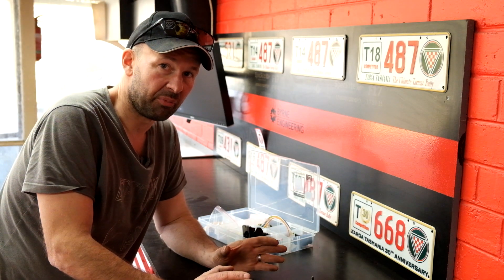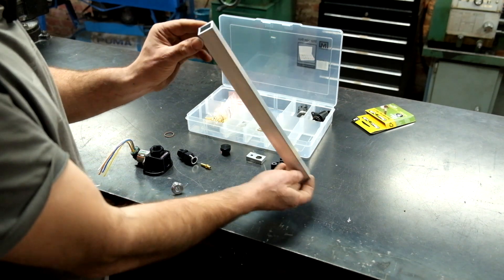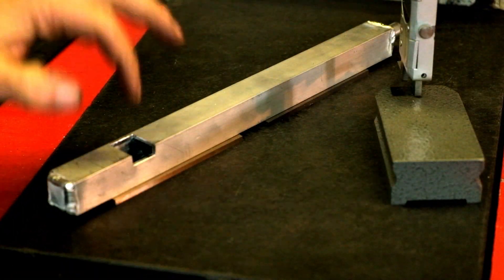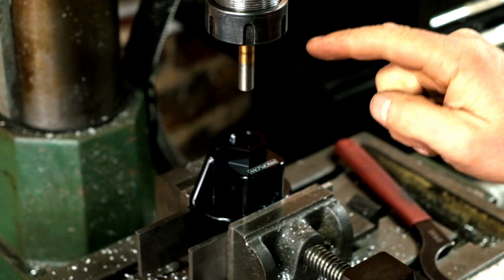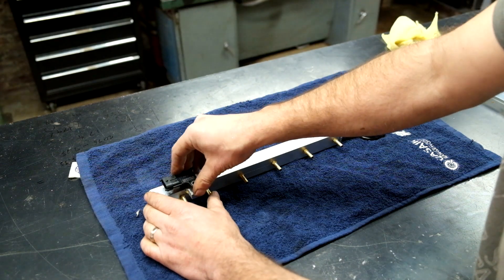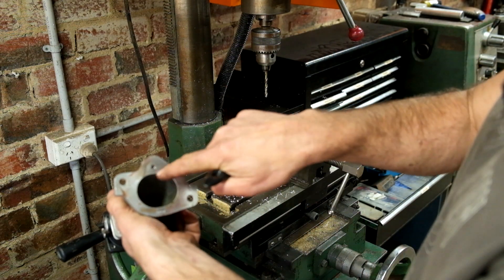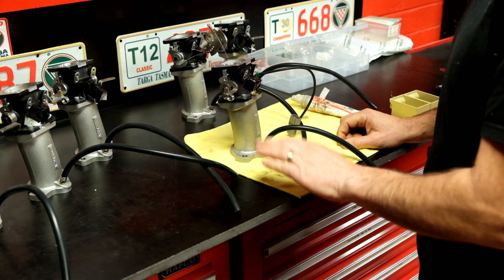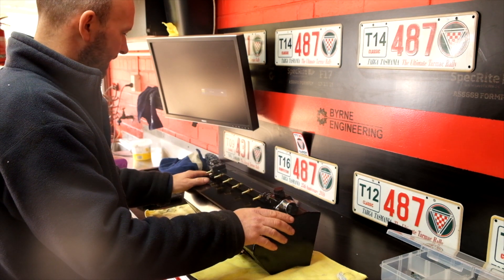Idle Control on ITB's - Stratos Rally Car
Individual Throttle bodies can be a pain to set up to idle smoothly and also provide some difficulties in gaining idle control for the ECU, lets try and fix both of those issues on the Stratos Tarmac Rally Car